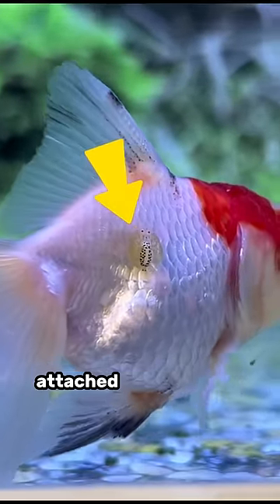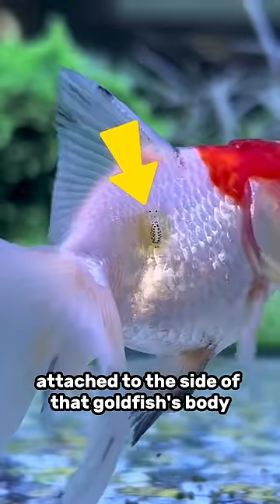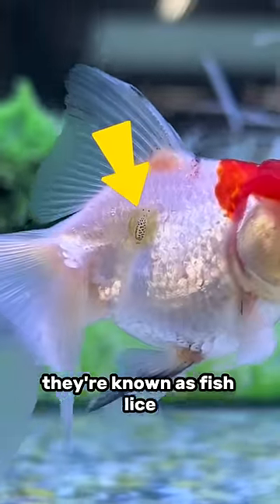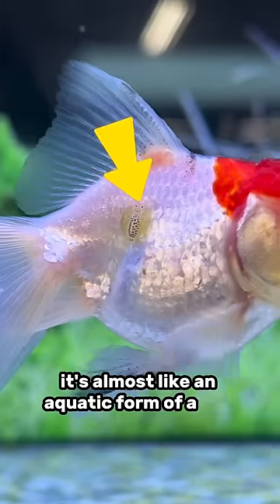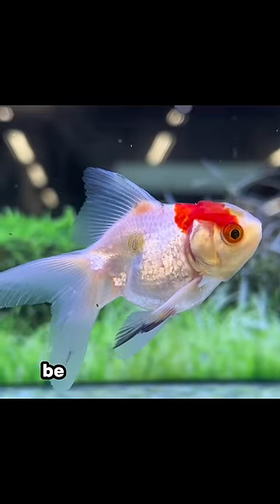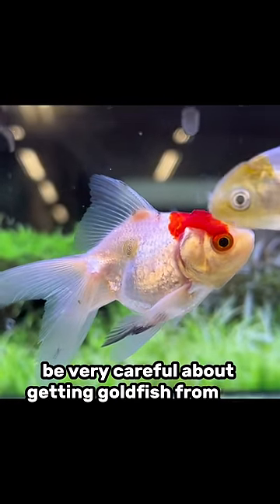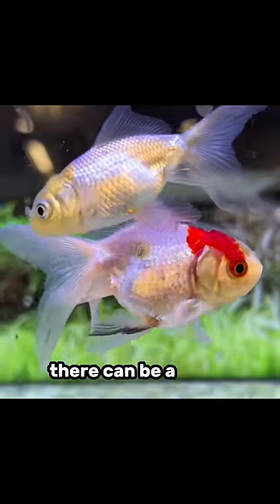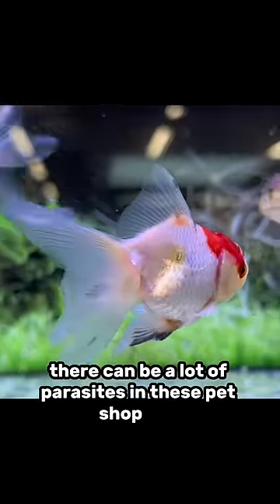MASSIVE PARASITE on goldfish